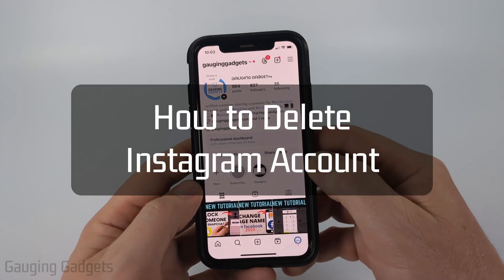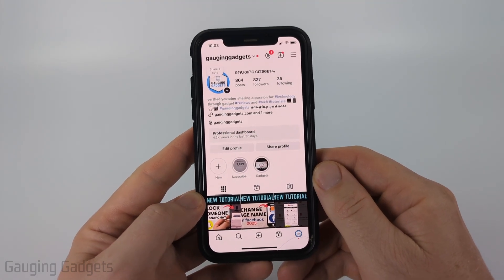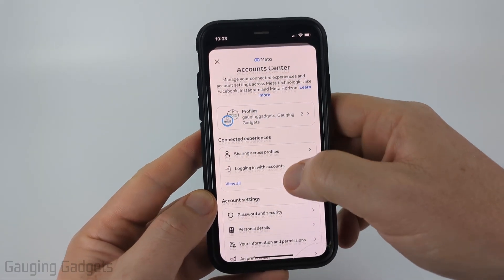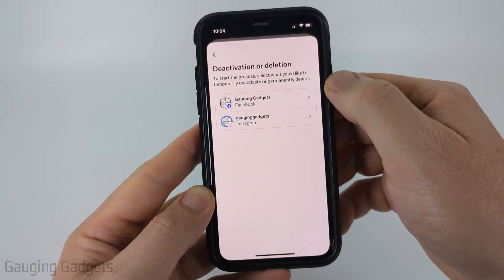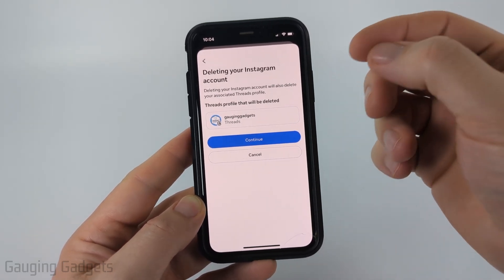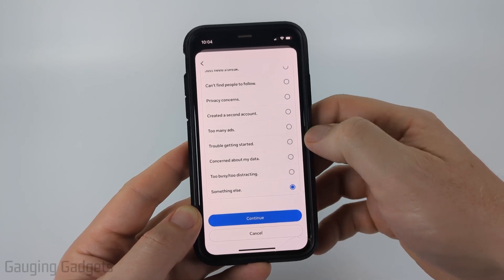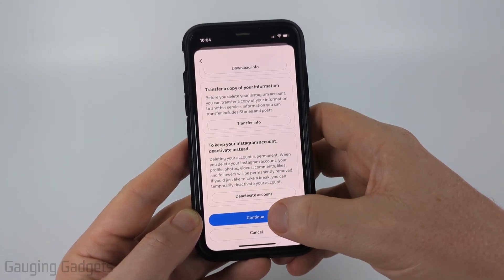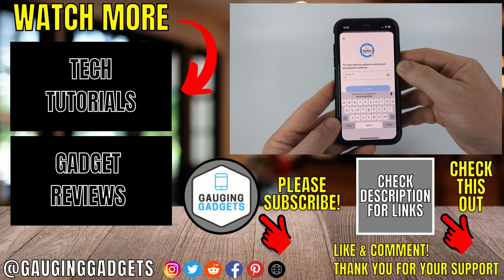How to Delete a Instagram Account - 2025 Working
How to Delete an Instagram Account in 2025 is simple if you know where to go. In this tutorial, I’ll show you step by step how to permanently delete your Instagram account or temporarily deactivate it using the latest Instagram app and website settings in 2025. This means you’ll be able to completely remove your account and all your data from Instagram, or just take a break and come back later if you change your mind.